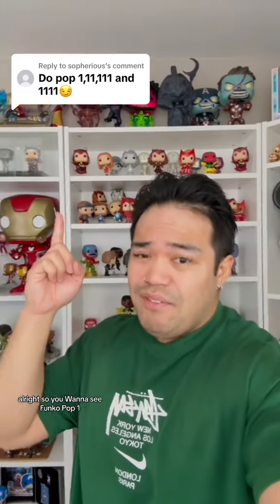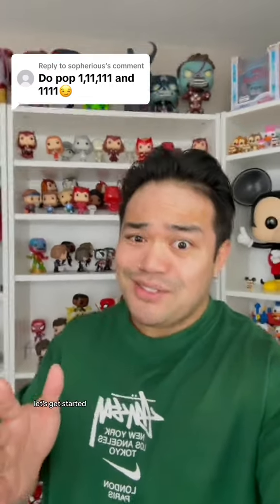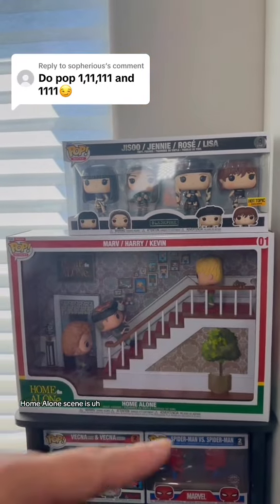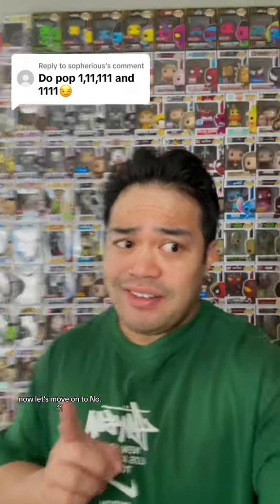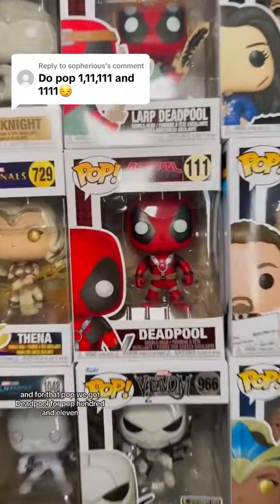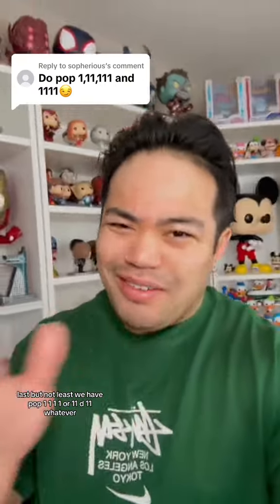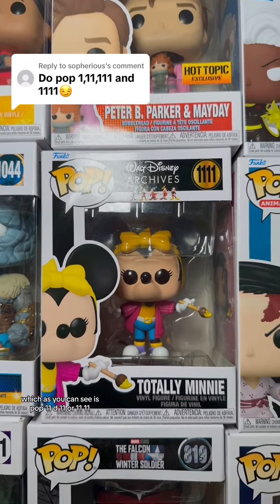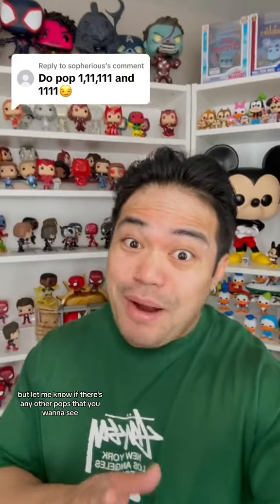Funko Pop 1, Pop 11, Pop 111, & Pop 1111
here are all my Funko Pops 1 + 11 + 111 + 1111 😂